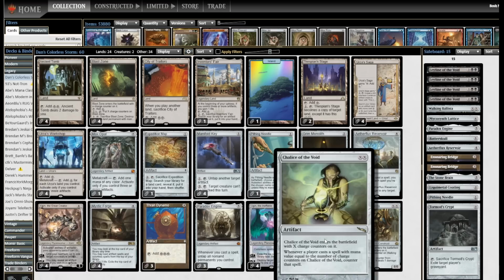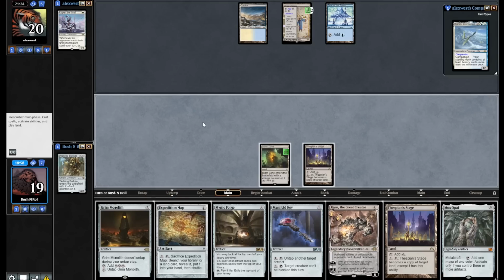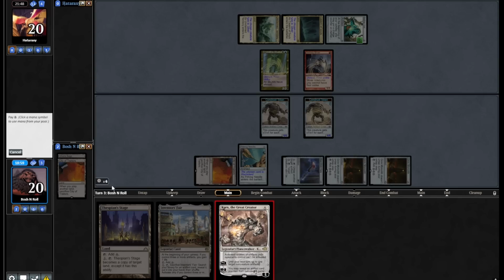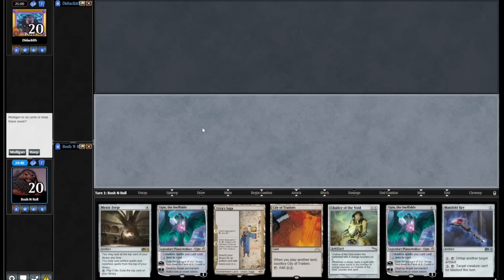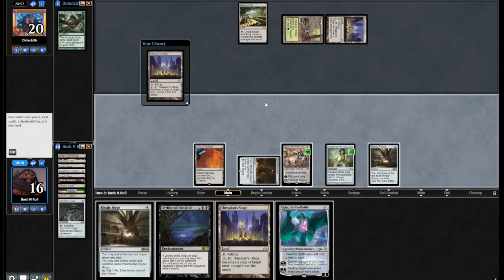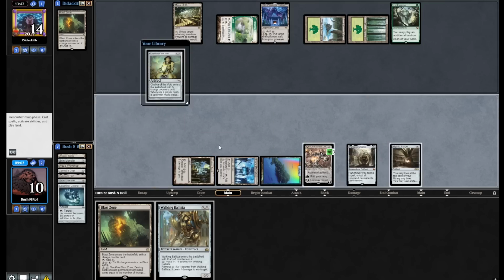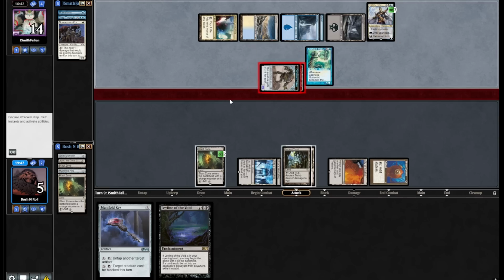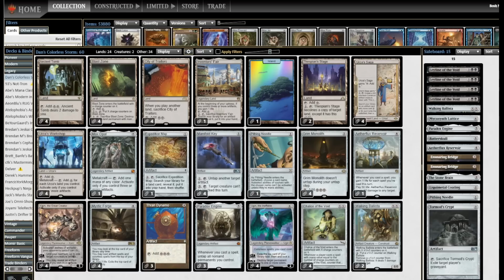BANNED IN EDH! Legacy Colorless Paradox Engine Storm. Aetherflux Reservoir, Mystic Forge, Ugin MTG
This deck uses big mana engines like Grim Monolith and Thran Dynamo powering out Karn, the Great Creator and Mystic Forge. Ugin makes your spells cheaper, Paradox Engine untaps all your mana, and then you win with Aetherflux Reservoir or Walking Ballista! It's banned in EDH but we can do it here! MTG

0:00 Intro
0:37 Deck Tech
4:30 Round 1
16:40 Round 2
35:47 Round 3
58:24 Round 4
1:07:45 Round 5
1:16:03 Final Thoughts